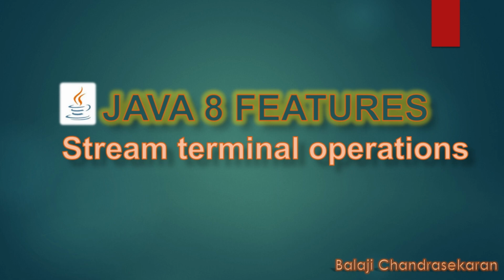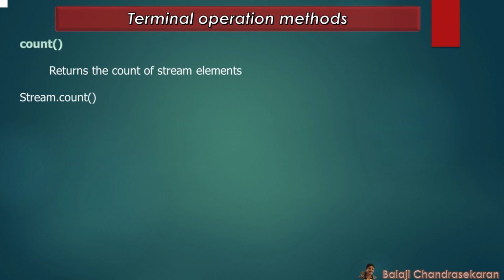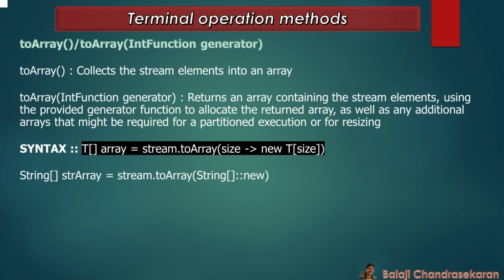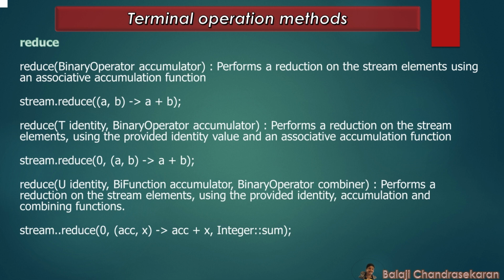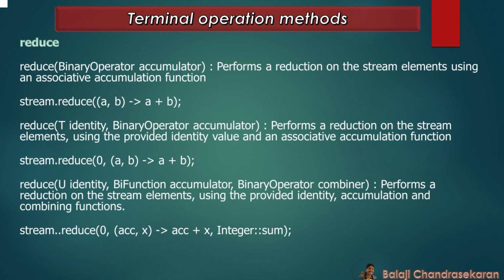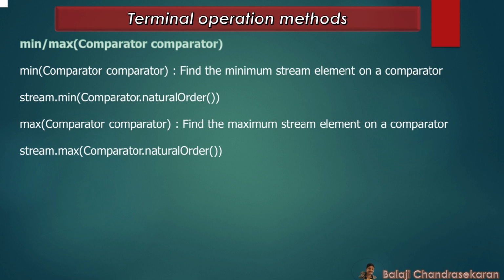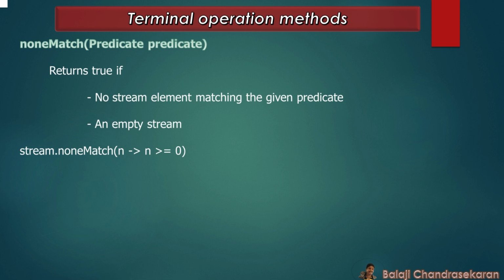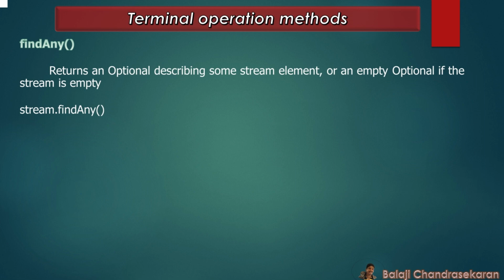Java Streams API - Stream terminal operations tutorial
The terminal operations consume the elements of the stream and produce a result or a side effect.
Once a terminal operation is invoked, the stream is consumed, and further processing of the stream is not possible.
We can have multiple terminal operations in a stream pipeline, but each terminal operation triggers the execution of the stream pipeline independently, and the stream cannot be reused after a terminal operation has been invoked.

VIDEO CHAPTERS:
00:00 Introduction
00:35 "1. ForEach/forEachOrdered operations"
01:29 "2. Count operation"
01:46 "3. Collect operation"
02:34 "4. ToArray operation"
03:21 "5. Reduce operation"
05:56 "6. Min/max operations"
07:04 "7. AllMatch operation"
07:40 "8. NoneMatch operation"
08:09 "9. AnyMatch operation"
08:37 "10. FindFirst operation"
08:51 "11. FindAny operation"